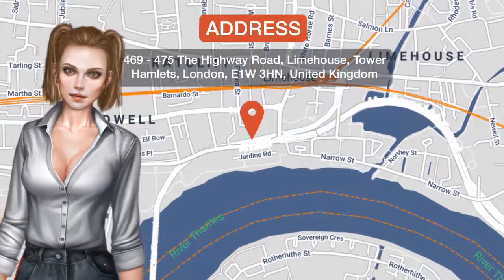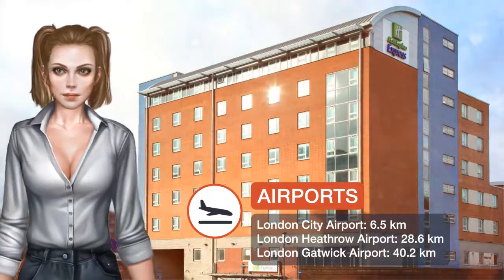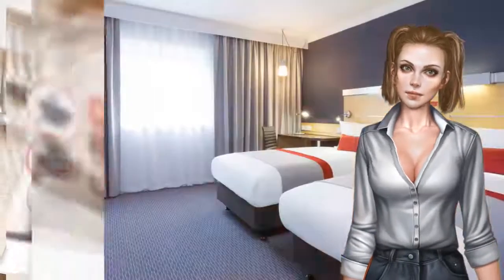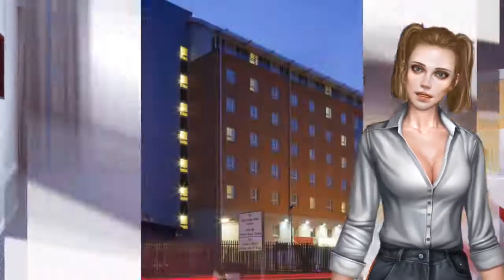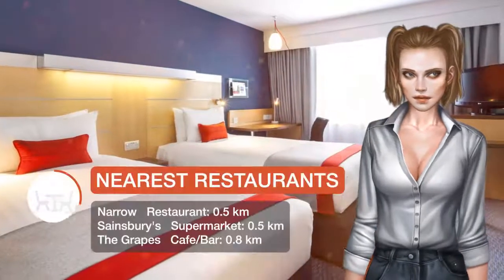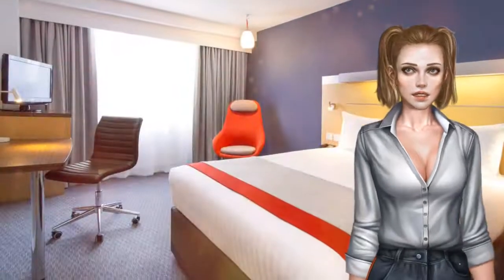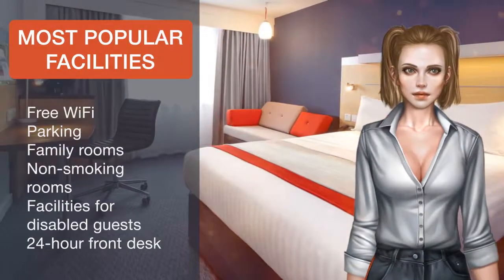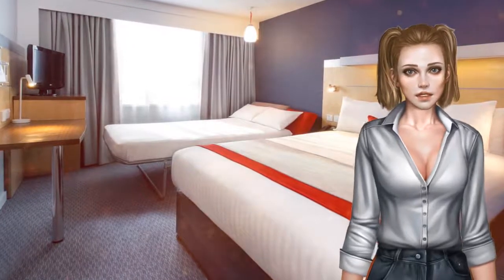Holiday Inn Express London Limehouse ⭐⭐⭐ | Review Hotel in London, Great Britain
One of our top picks in London.In the center of central London's Docklands, the 3-star Holiday Inn Express London Limehouse is just a 5-minute walk from Limehouse DLR Station. With secure parking outside of the London Congestion Zone, the hotel is a 12-minute DLR ride from Canary Wharf. Featuring spacious accommodations, the contemporary rooms have a TV, a modem point at the work desk, and tea and coffee-making facilities. The private bathrooms have a shower and a hairdryer. Accessible rooms are also available. In the mornings, the Holiday Inn Express London Limehouse provides continental breakfast in the breakfast bar. Breakfast includes freshly baked breads, croissants, hot drinks, fresh fruit, and cereals. Guests can also relax in the lounge and bar in the lobby. The nearby DLR Station also has access to the ExCeL Exhibition Centre and the O2 Arena.